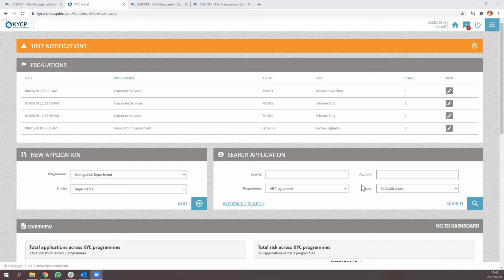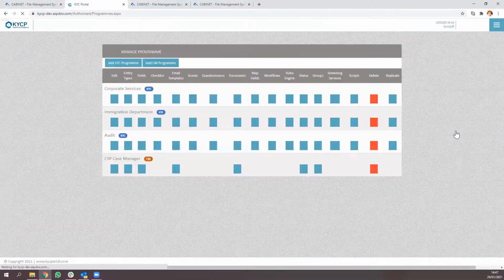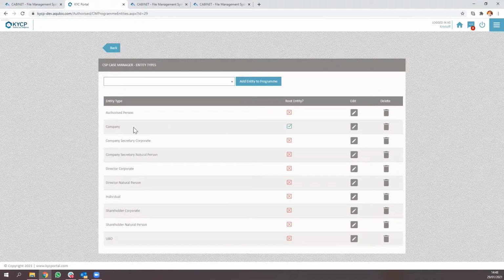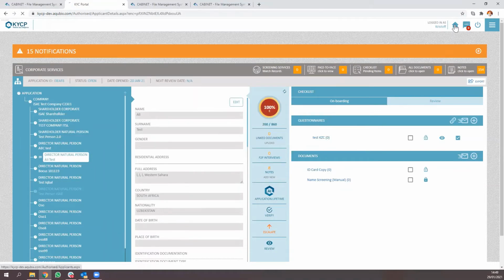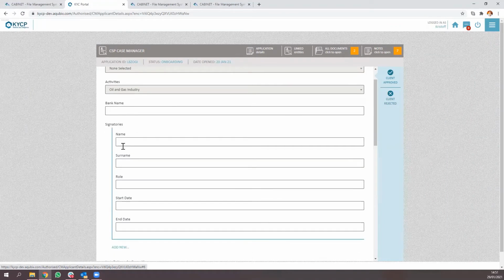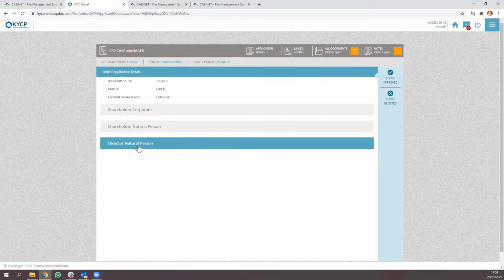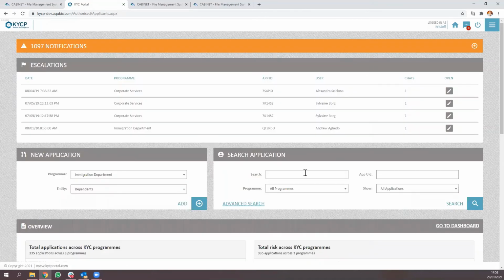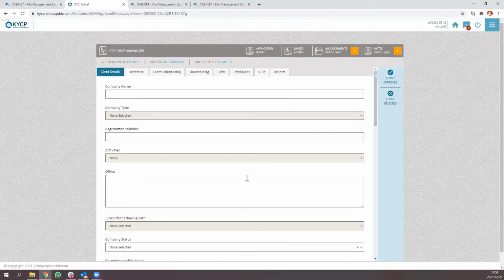Case Manager Module in KYC Portal - an optional module allowing you to store ancillary data.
The CM module is a new plug-in, an optional module within KYC Portal which was created following many clients requesting to be able to use KYCP to store ancillary data related to their clients, data that is usually accessed by different teams within their organisation, data that is not related to KYC.

KYCP is used to collect data for KYC due diligence and anything related to risk. You can now create a CM programme with a subset of data that is used for operational purposes, which will be linked directly to a KYCP programme. You can choose which entities you want to be visible in the CM file, from the KYCP programme. Fields would also be already populated from KYCP; however, you can also add new fields which only relate to the CM file for example Folio Ref, Date of Cessation etc..

Similar to how KYCP works, you can create, configure and manage as many CM programmes as you need. This allows you to build CM programmes for each business line or function and be able to define all the types of data necessary for the operational side of the business. The CM module allows you to group fields and data in different tabs in order to segregate and organize the data on your clients or counterparties. As an example, you can have a tab for all the bank details including details of all the signatories; a tab for secretarial information; shareholding; employees; reports or even also STR (Suspicious Transactions) on your clients. The fully dynamic configuration allows you to create templates of documents specific to the operational side of the business and also with tailored statuses defined just for the CM programme. It also allows you to segregate the access of your teams, allowing the compliance team to only access the KYC related record, whilst your operational team accessing the CM file of a client without having visibility of the KYC data.

The scope of this module is that of allowing KYCP to be a central repository of data for your subjects, not only from a KYC perspective but also from the operational side of the business.